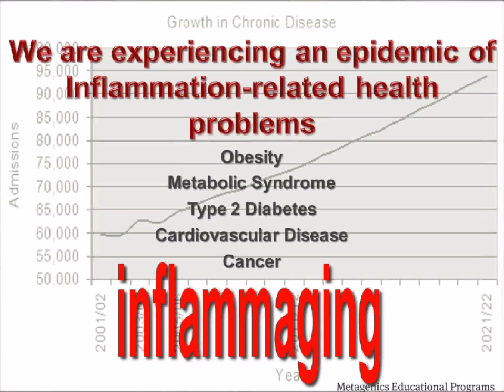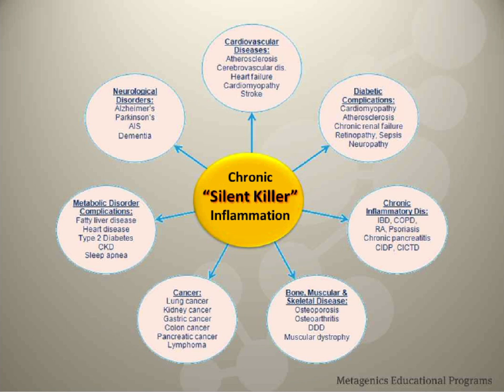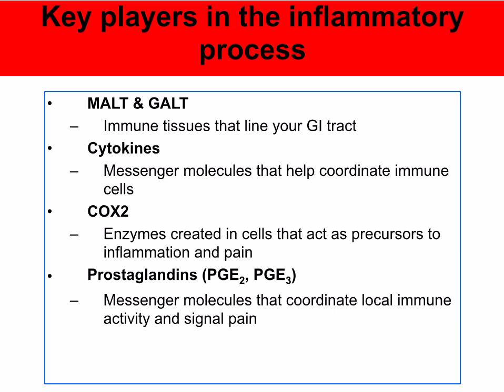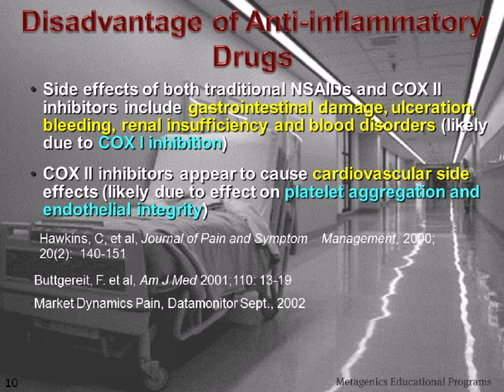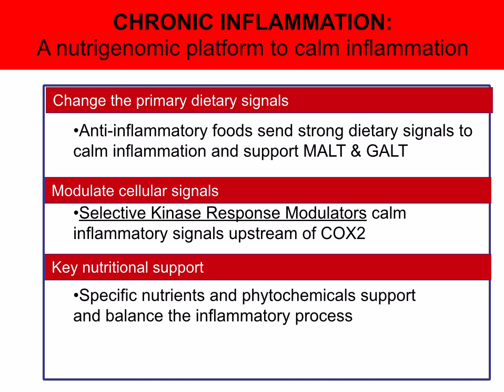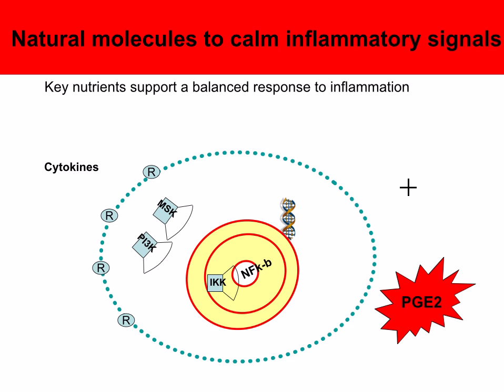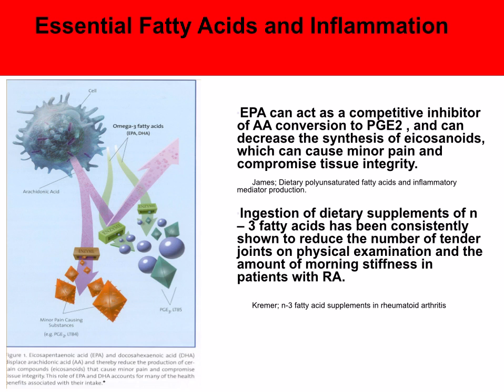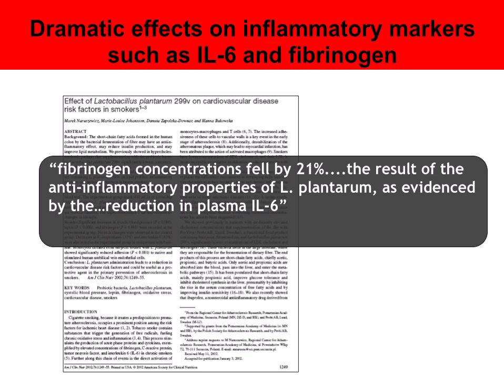Inflammation Module 2 Part 1